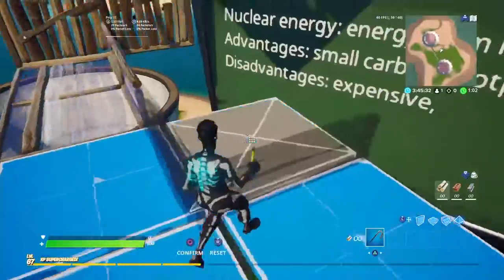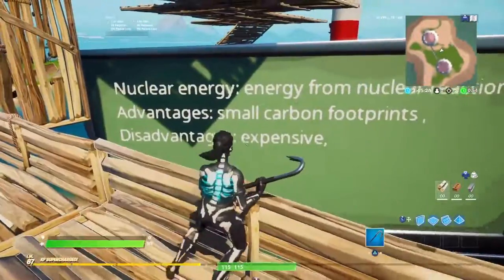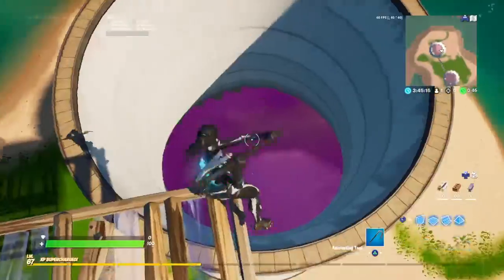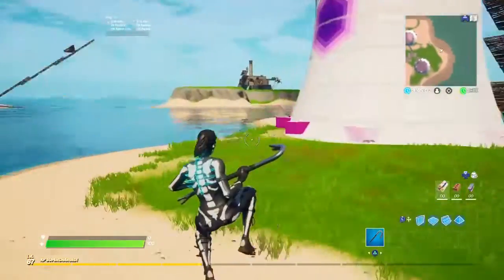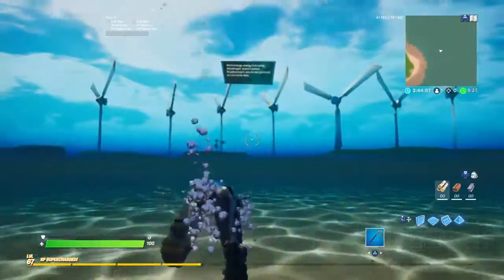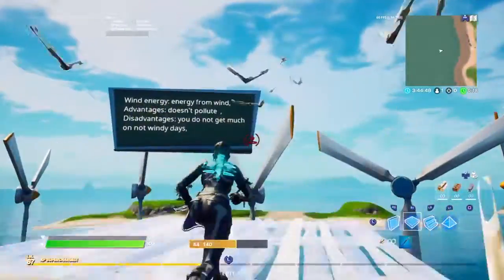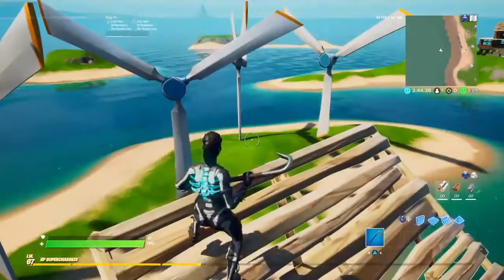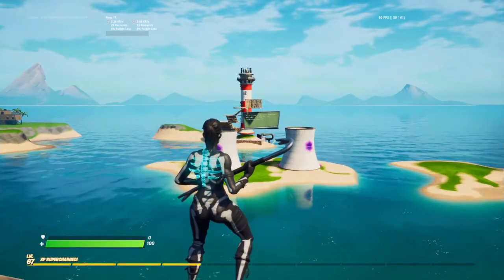Energy Town (Science Project)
Its for school